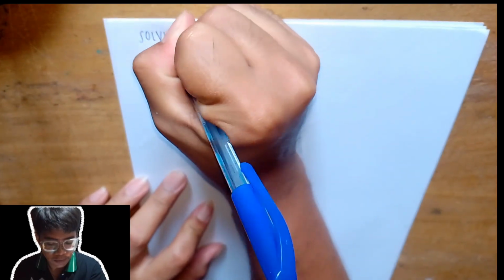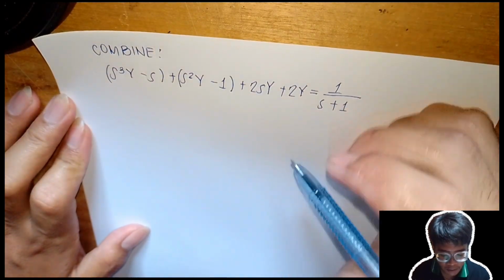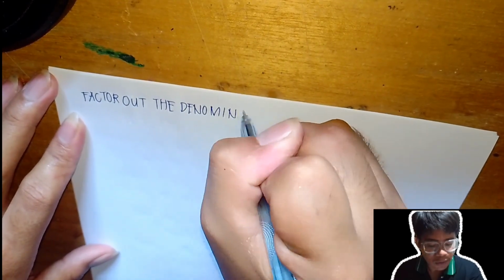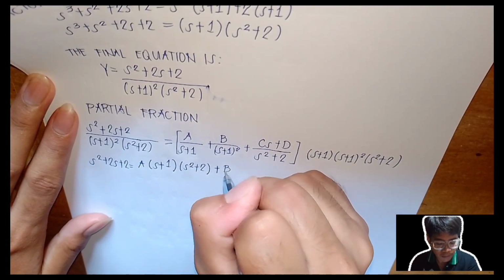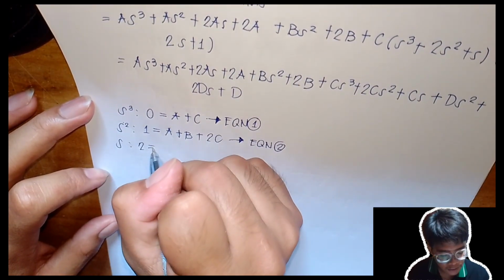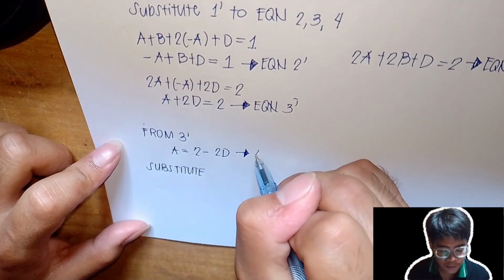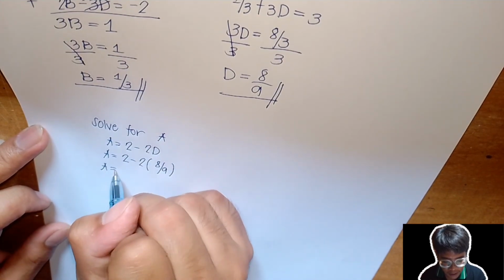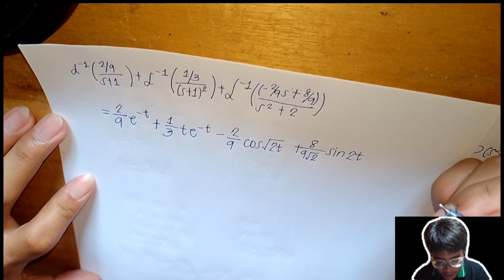SOLVING THIRD ORDER ODE USING LAPLACE TRANSFORM